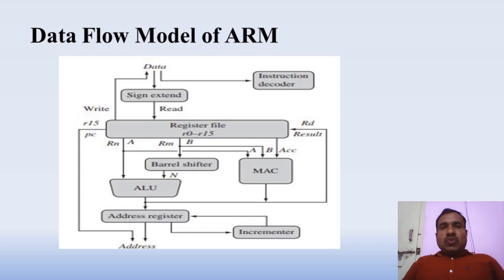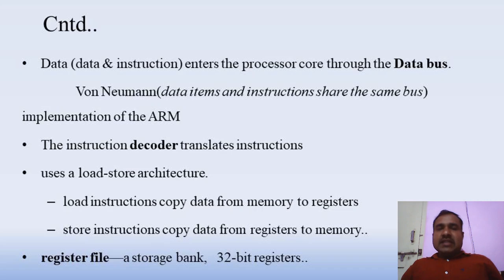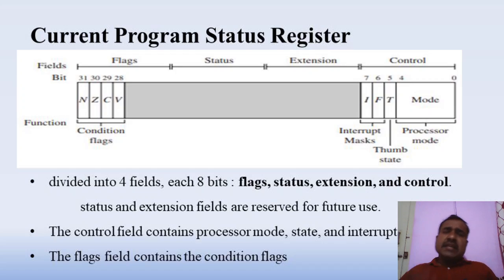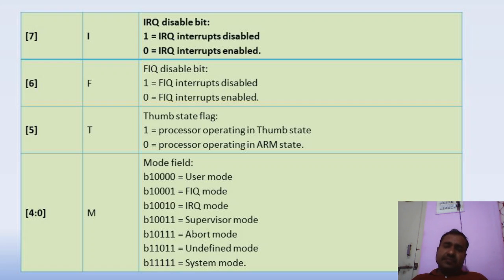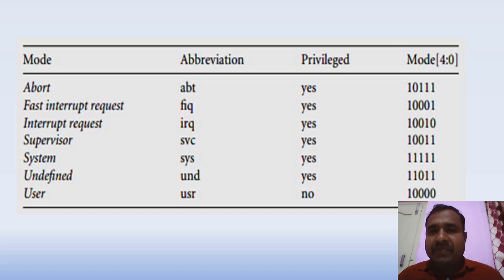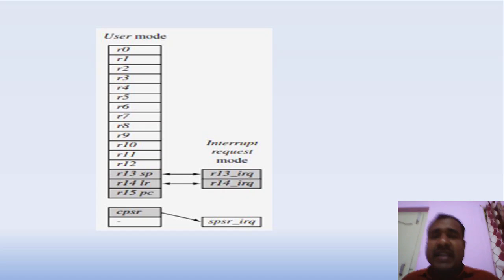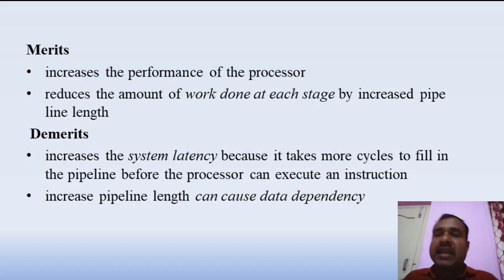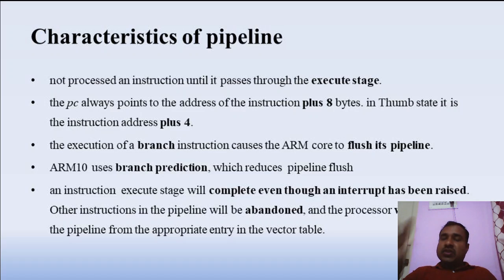ARM embedded System and ARM core Fundamentals (Part 2)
Data flow model of ARM
Register file
CPSR
Processor modes
Banked Registrs
Pipelining